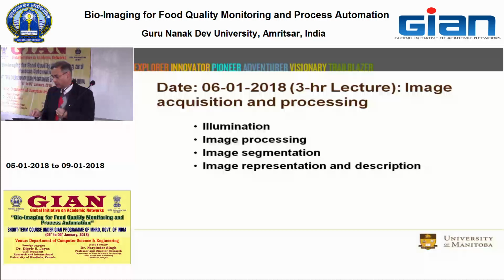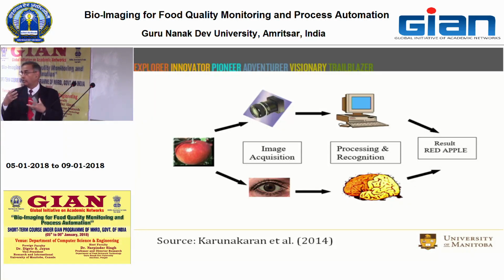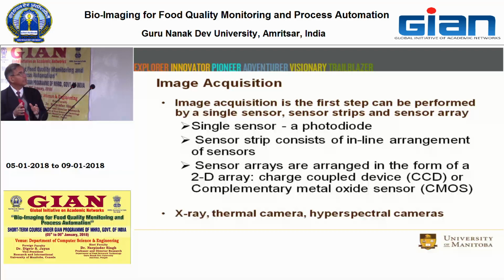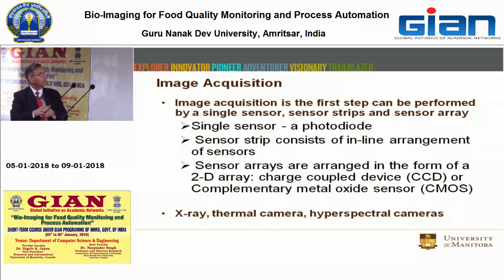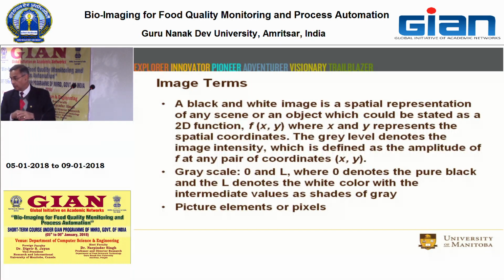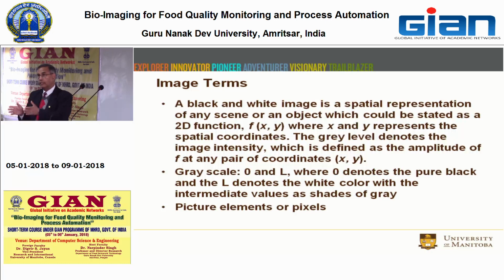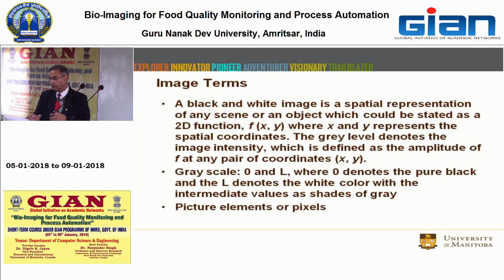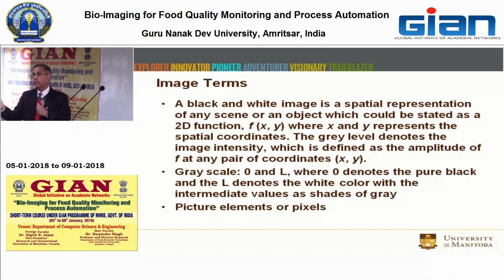GNDU Amritsar - Day 2 SHORT TERM COURSE UNDER GIAN PROGRAMME OF MHRD GOVT. OF INDIA